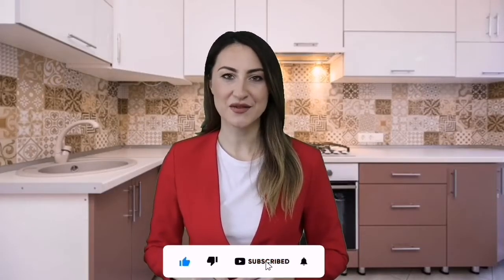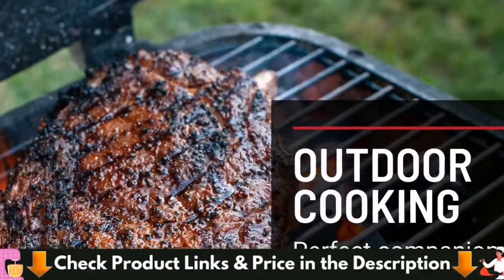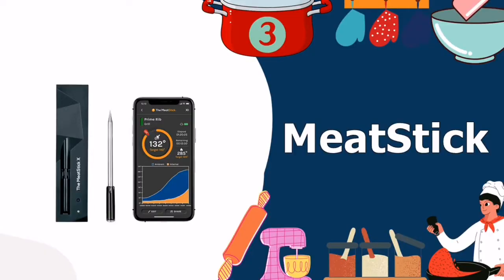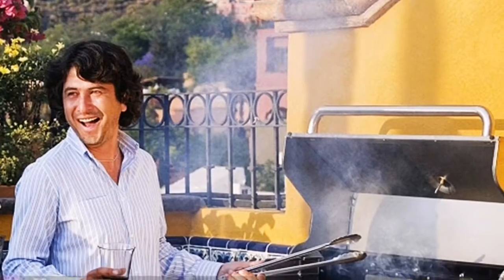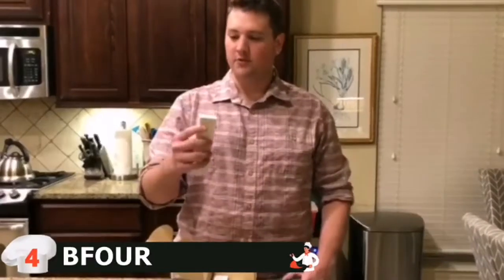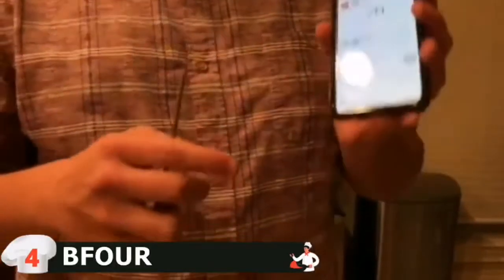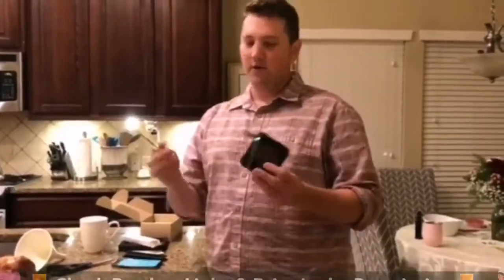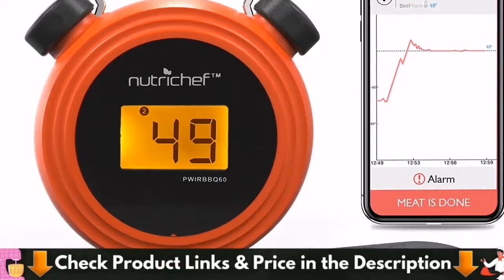Best Wifi Meat Thermometer in 2022 👇 Top 5 Reviewed!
Are you searching for the wifi meat thermometer of 2022? Check out the Top 5 wifi meat thermometer we found so far. These are absolutely the best in terms of quality, performance, value, price, and versatility. Check below links for price & purchase: ▼

WHAT WE DO: In this wifi meat thermometer reviews, we've researched the wireless meat thermometer for smoker on Amazon saving you time and money so you can make an informed buying decision. All the kitchen tool links are applicable in USA, UK & Canada. This top 5 contestants ranged from compact and affordable to large and expensive. So, you can easily pick the best on your choice and budget.